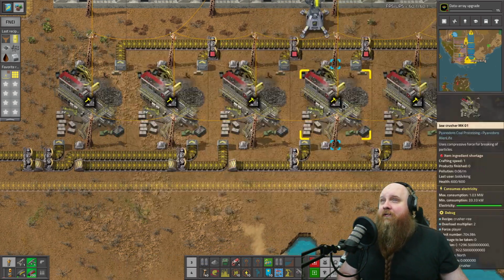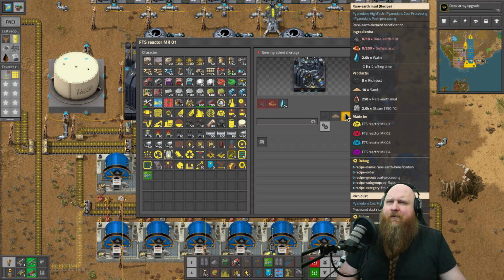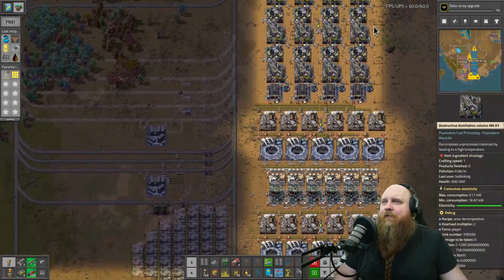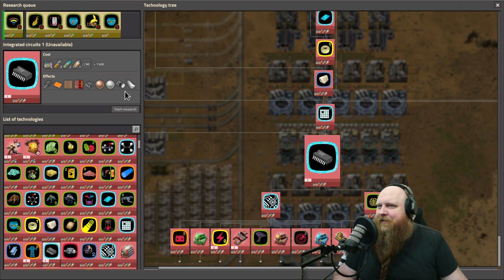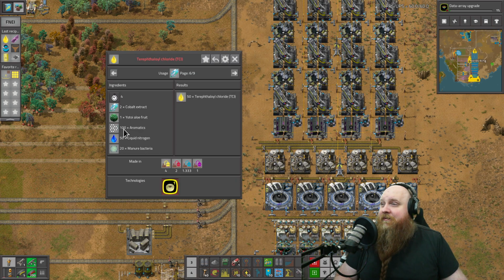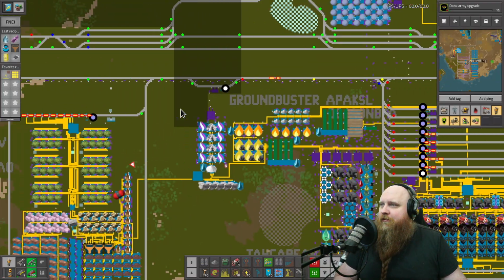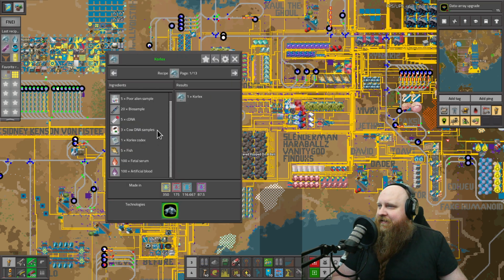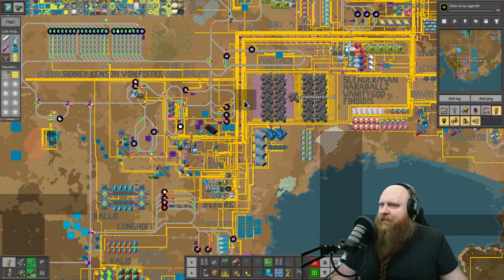Pyanodons - Bring Back The Pain Edition - 029 - Rare Earth Oxides and Moss Maximator!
This is our second descent into the madness that is Pyanodons mods for Factorio! Join me as I explore the new restructured Pyanodons modpack including the brand new Pyanodons Alternative Energy Modpack.

These vods are after stream recap episodes which give you a short overview over the action that we had during the stream. If you want to see the full vod, you can find them . Keep in mind, it will go live an hour after this video ;)

You can find the save file to sync your mods, or play along

A comprehensive package that focuses on coal processing and developing technologies in this area. More than 30 new buildings and 170+ recipes that will increase the difficulty of your game and also rebuilds the entire first 3 levels of science.

The next step into energy generation following pY suite. This mod allow you research, produce and keep running of Fusion reactors to produce huge amount of energy and with almost no pollution.

But dont think it will be a easy thing. Such advanced technology demands rare materials, high-tech parts and constant repairing to keep things working.

More than 15 new buildings and 60+ recipes that will increase the difficulty of your game and also rebuilds the entire production levels of science.

If you find the vanilla circuits too easy, you may like this mod. It will make all circuits in the game more challenging. You will need to build them from scratch...boards...components (resistors, capacitors, diodes...) and put it together to have your circuits. This mod will override all three circuits levels, will add a forth to unlock futurist techs such the high-speed/high cargo robots and the quantum computer.

As you evolve in the mod, you may need advanced electronics parts. Such advanced technology demands rare materials, high-tech parts and research.

More than 15 new buildings and 100+ recipes that will increase the difficulty of your game, specially on the electronics part and also rebuilds the entire production of hightech science pack.

This mod will unlock the most traditional ores and will make their extraction, processing and smelting into a new comprehensive chain that focuses on "the more you put effort, the more you extract" idea. More than 20+ new buildings and 200+ recipes that will make other pymods easier as well as unlock several upgrades in them.

This mod makes the compatibility with bobs not functional.The use with Angels mods may cause bugs or incompatibilities. If you wanna use it with these other suites, try install

Explore new and chains to extract and refine ores in the game. With this extension you can play pY suite without bob´s mods and still getting their ores which we decided to kept since it´s common ores and materials. No need to reinvent the wheel here. This mod will improve the ore production as much as you advance in the game. This mod add mines and new/different ways to get basic and advanced ores, lots of mining machines to refine that ores to perfection and extract almost 100% of it without much loss.

This mod allows to play with crude-oil and its variants from the start and will make their extraction, processing and refining by new chains that allows you extract lots of key fluids that may help in your Py run. More than 15+ new buildings and 100+ recipes that will make other pymods easier as well as unlock several upgrades in them.

Add several organic-based ways to self-sustain your base and resources. Raise animals, plants, etc...extract what you need from them.

Add more than 200 techs
Add more than 300 new recipes with levels
Add more than 40 new buildings Intro and Outro music by @ScottBuckley Intro and Outro Music by @ScottBuckley - released under CC-BY 4.0